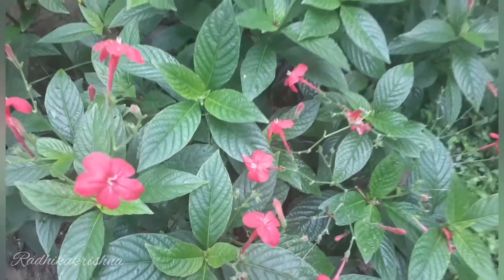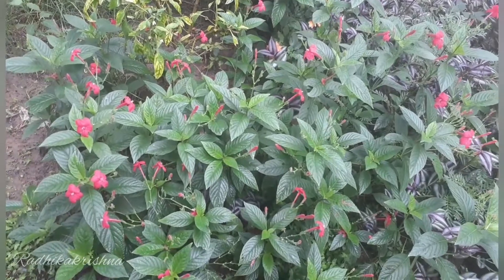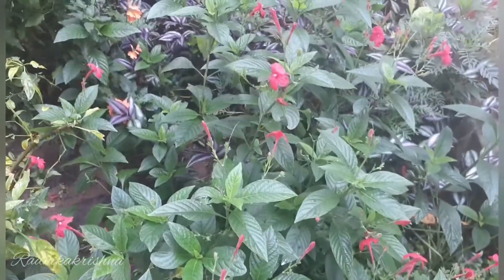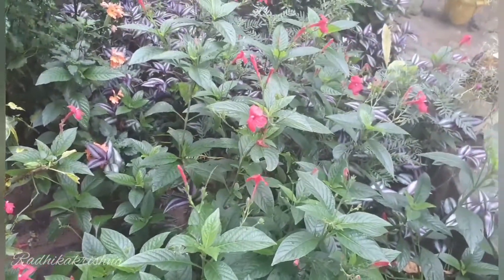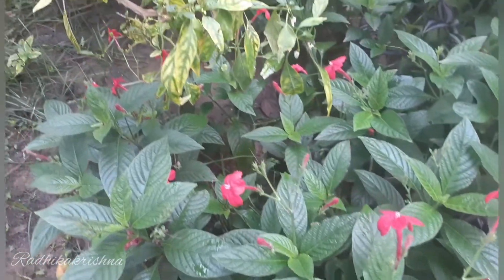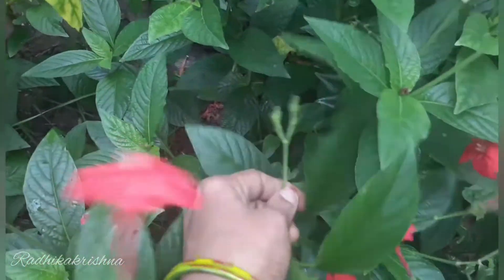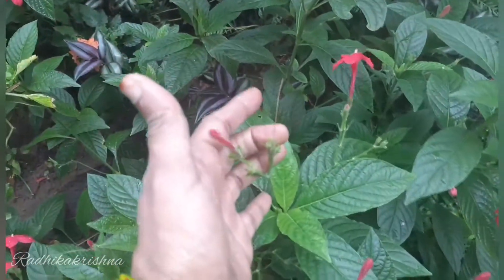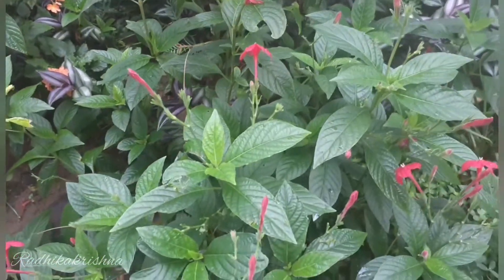Bangalore kanakambaram /తేలికగా పెంచుకోగలిగే బెంగుళూరు కనకంబరం మొక్క#bangalore_kanakambaram_plant